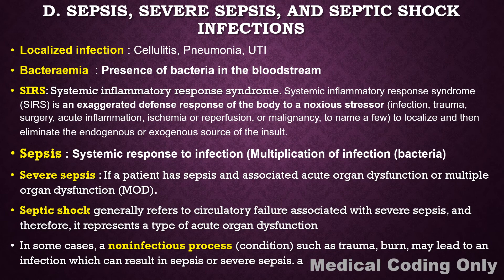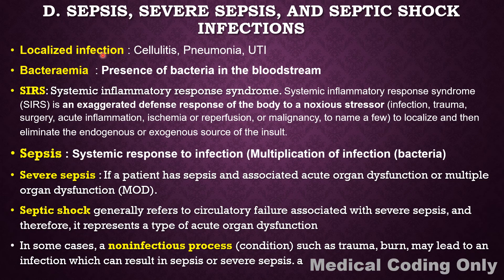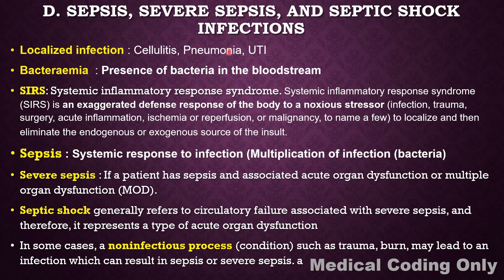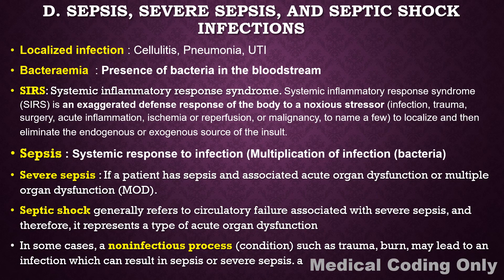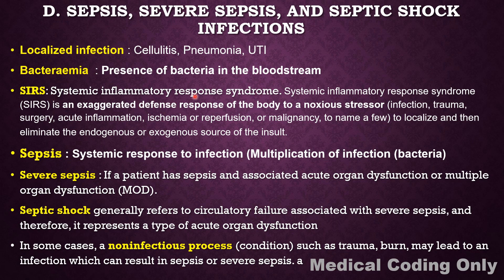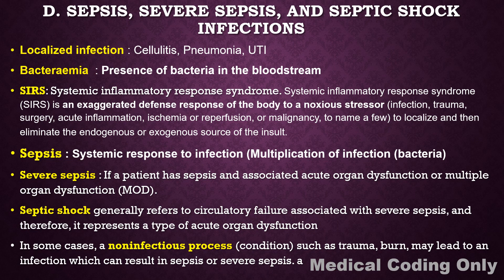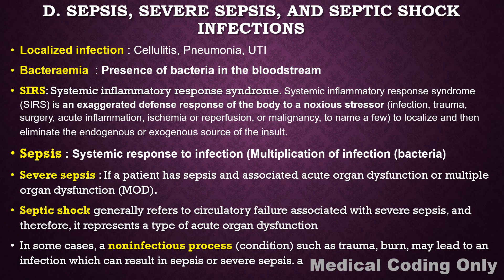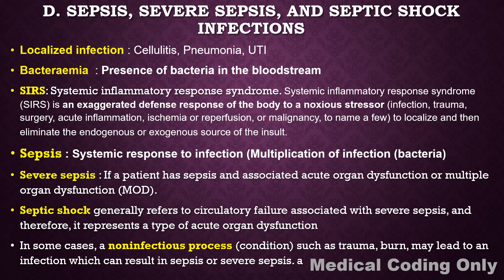Chapter Specific Guidelines in Medical Coding, Chapter-1 Part-5 (Sepsis) In Tamil (ICD 10 CM)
ChapterSpecificGuidelines inMedicalCoding,Chapter-1Part-5(Sepsis)InTamil(ICD10CM)

🚫 NOTE : All content used is copyright to Medical Coding Only Channel,